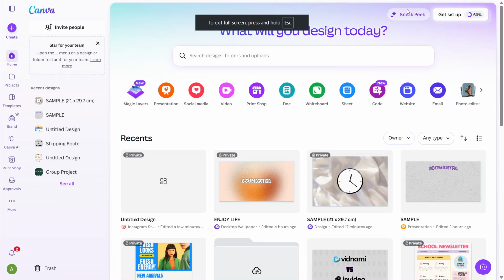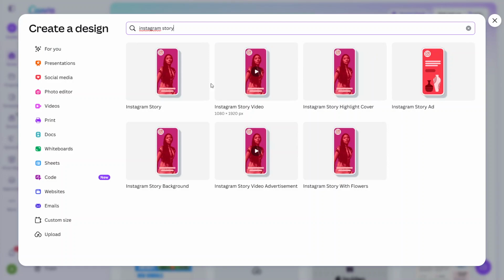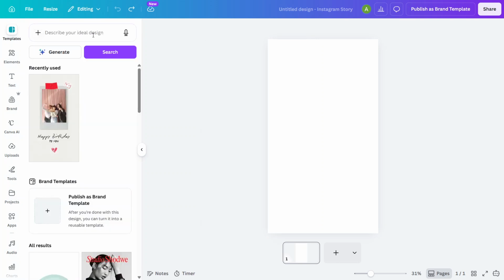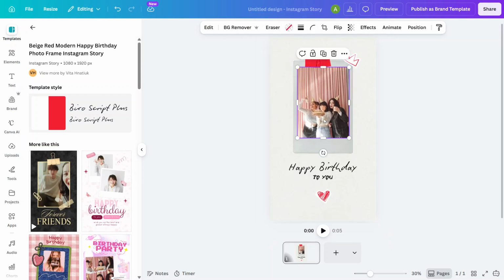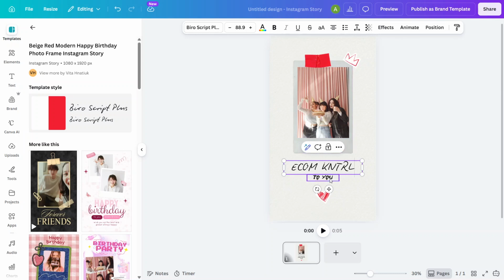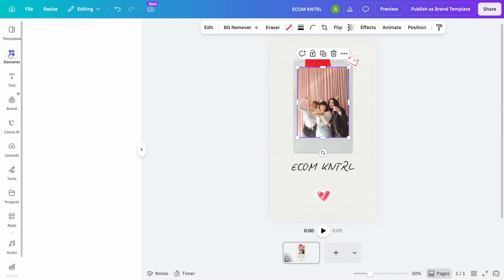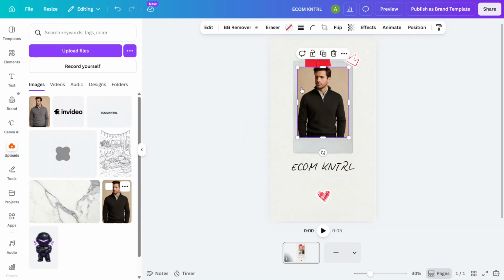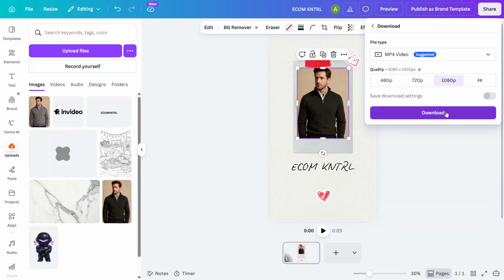How to Create an Instagram Story in Canva (2026) | Step-by-Step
Learn how to create an Instagram story in Canva using the most current method available. In this tutorial, you'll see exactly how to set up the right canvas size, use Canva's Instagram story templates, customize your design with text, graphics, and brand colors, and export your finished story ready to post. This approach works whether you're designing for a personal brand or a client's ecommerce store. No design experience is needed, and every step shown here reflects Canva's updated interface. If you've struggled with sizing, fonts, or getting a polished look, this walkthrough covers all of it clearly. Follow along and you'll have a ready-to-post story by the end.